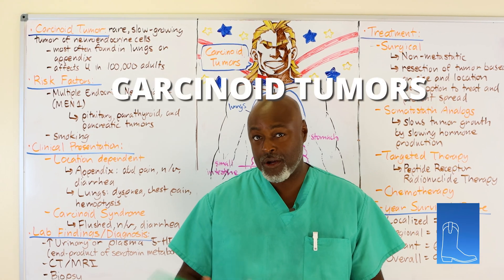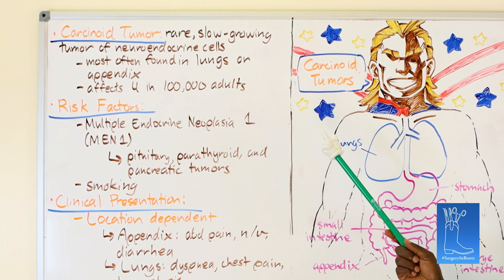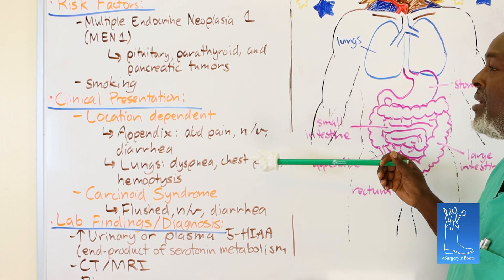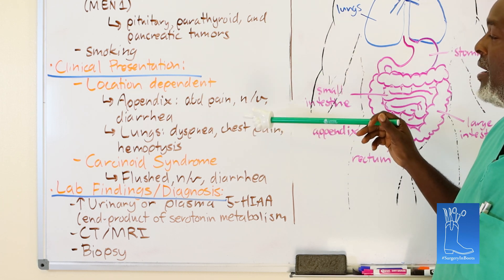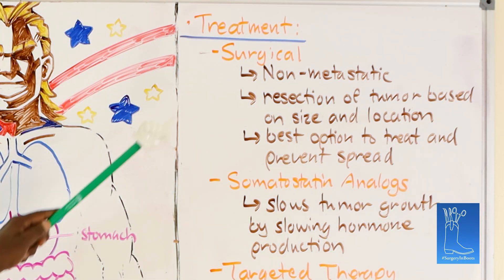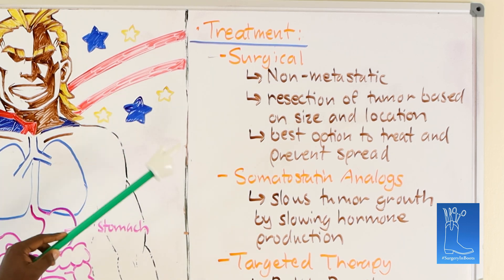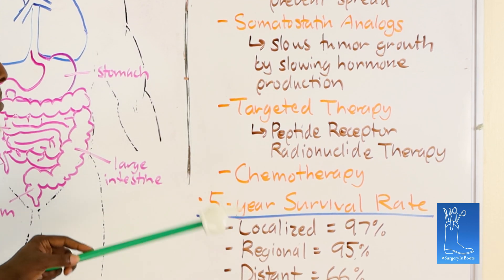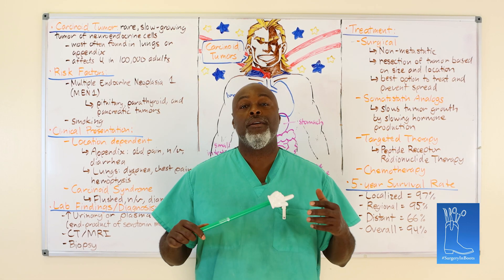Lecture Series #31: Carcinoid Tumors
This lecture focuses on the surgical management of carcinoid tumors, a unique subset of neuroendocrine tumors. Surgery remains the cornerstone of treatment for localized and some metastatic cases, aiming to achieve curative or palliative outcomes.

Key topics include:
   •   Overview of Carcinoid Tumors: Understanding their behavior, common sites (e.g., gastrointestinal tract, lungs), and hormone-secreting potential.
   •   Indications for Surgery:
      •   Localized carcinoid tumors.
      •   Resection of isolated liver metastases.
      •   Management of symptoms caused by hormone secretion (carcinoid syndrome).
   •   Surgical Techniques by Location:
      •   Gastrointestinal Carcinoid Tumors: Segmental bowel resection, appendectomy, and mesenteric lymphadenectomy.
      •   Pulmonary Carcinoid Tumors: Lobectomy or wedge resection with mediastinal lymph node dissection.
      •   Hepatic Metastases: Liver resection, debulking surgery, or consideration for liver transplantation.
   •   Minimally Invasive Surgery: The role of laparoscopic and robotic approaches in managing carcinoid tumors.
   •   Management of Carcinoid Crisis: Perioperative considerations, including somatostatin analogs for hormonal control.
   •   Surgery in Multimodal Treatment: Combining surgery with medical therapies like somatostatin analogs, targeted therapies, or peptide receptor radionuclide therapy (PRRT).
   •   Outcomes and Prognosis: Factors influencing long-term survival and quality of life after surgery.

This lecture is perfect for surgeons, oncologists, and medical students seeking to understand the role of surgery in treating carcinoid tumors. Join us to learn about the latest techniques and strategies for managing this challenging disease!